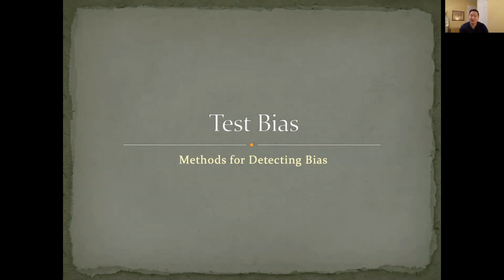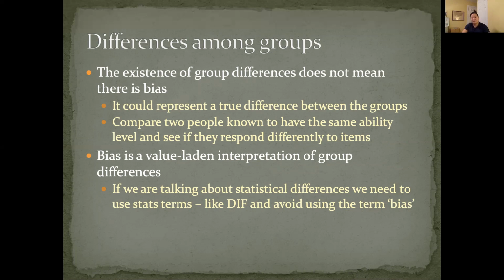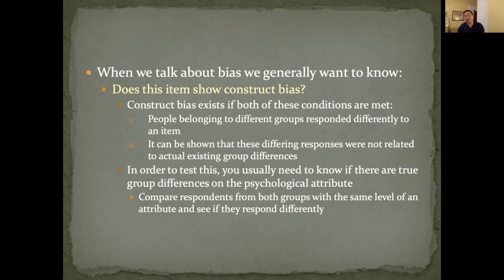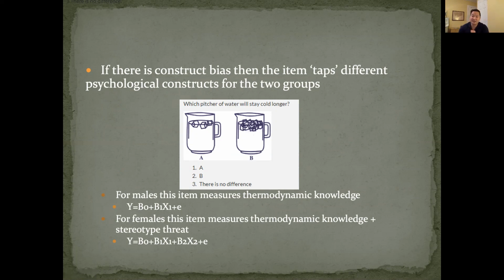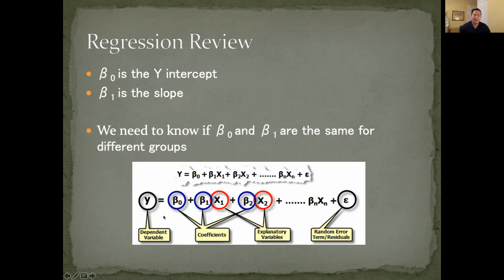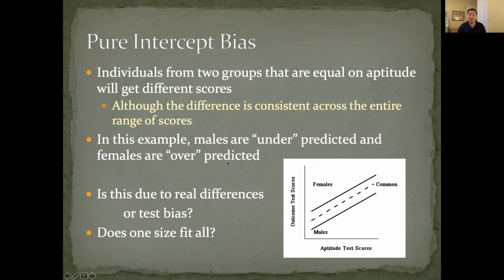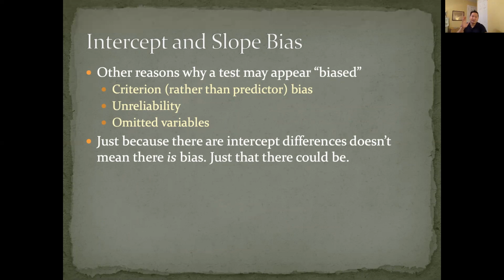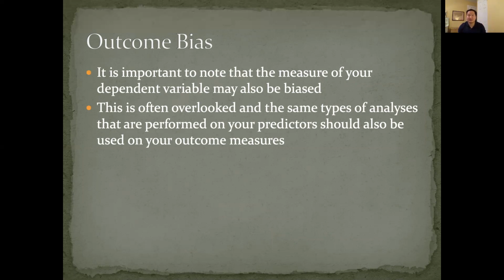Metrics 11 Day 1